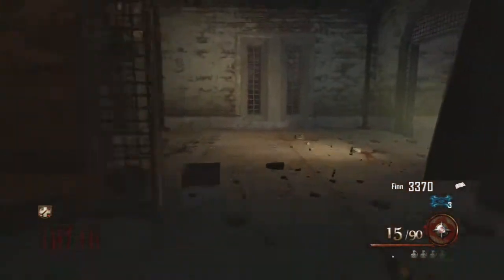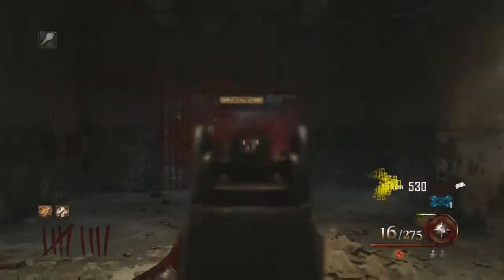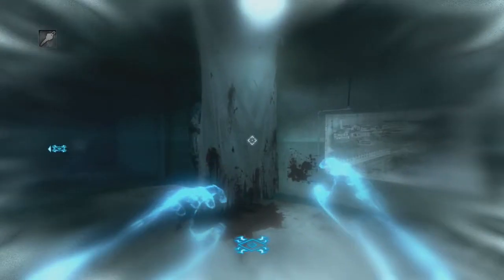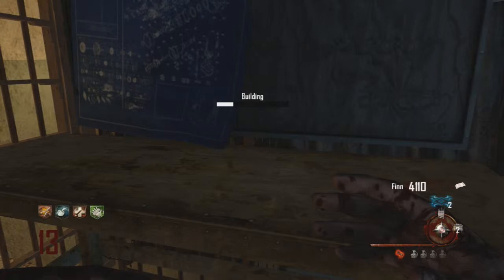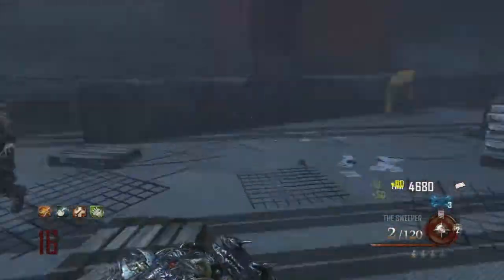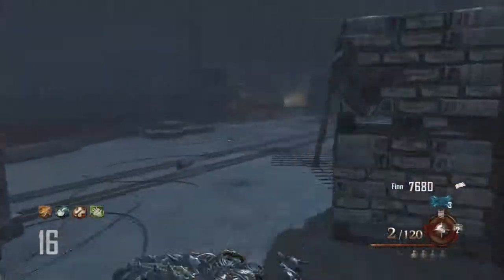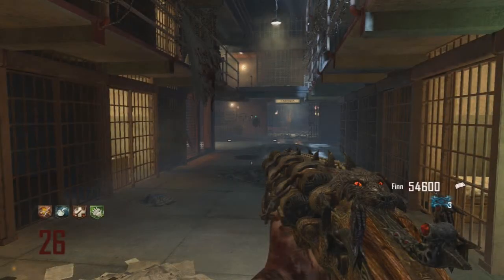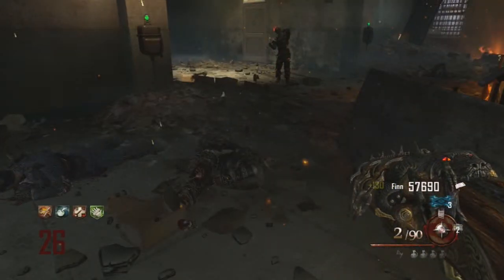Ultimate Guide! | Mob of The Dead | Black Ops 2 Zombies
This video by FieryDeltArmada will show you all the steps to get two Blundergats, Hell's Redeemer, Golden Spork, and get to high rounds!